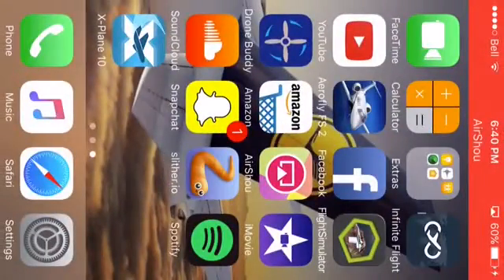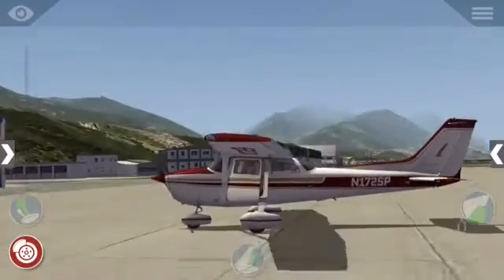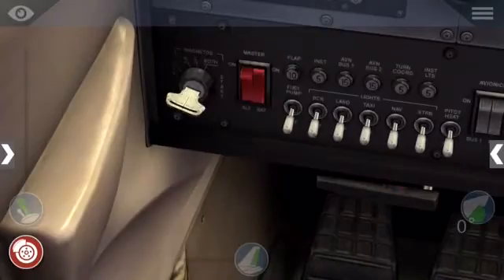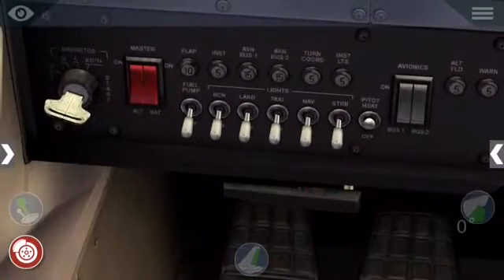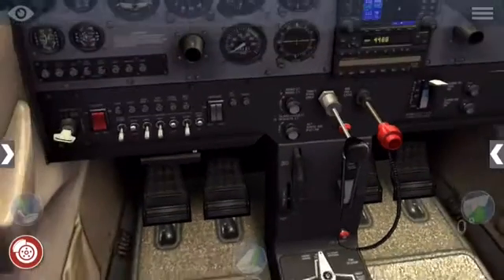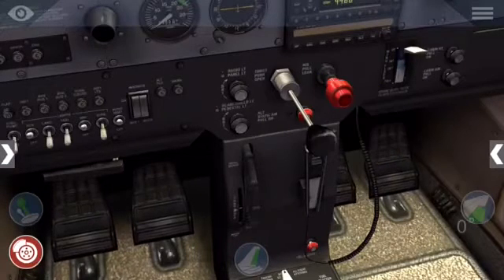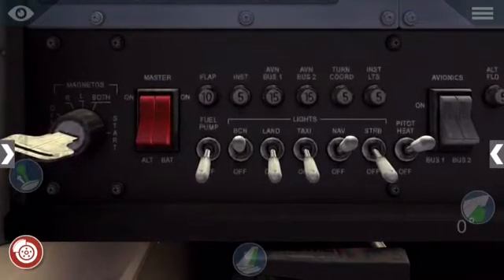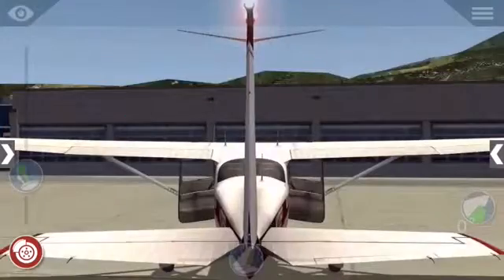How to start up the Cessna 172 in X-plane 10 on IOS.